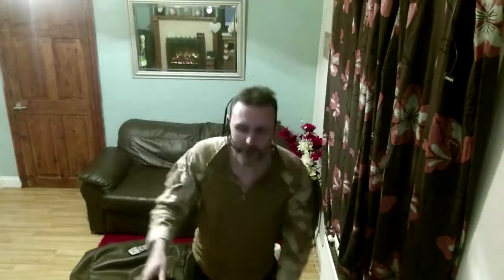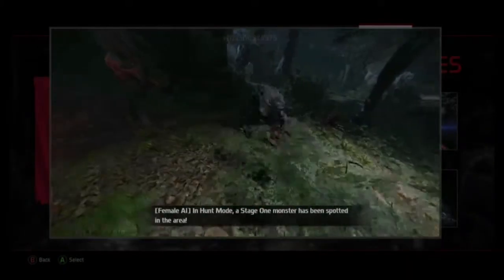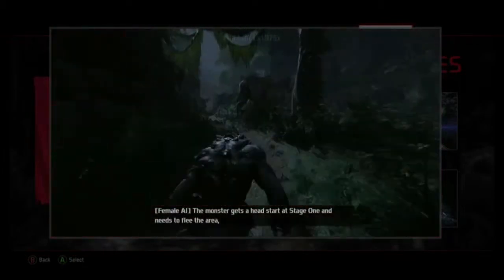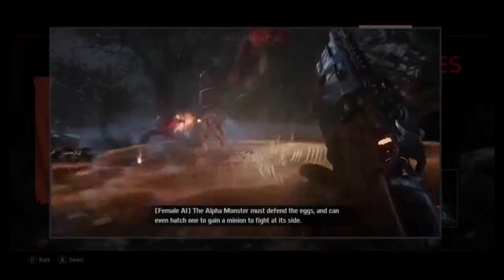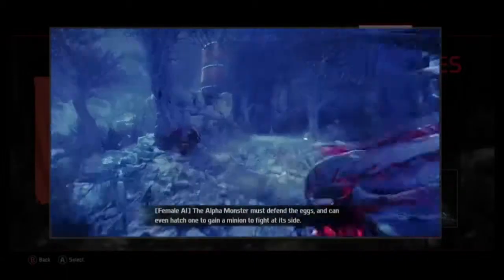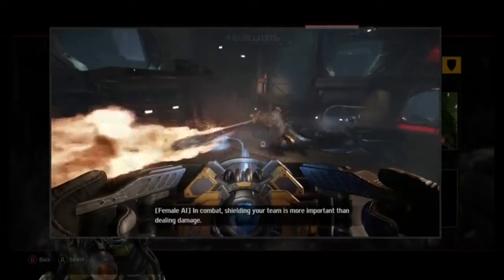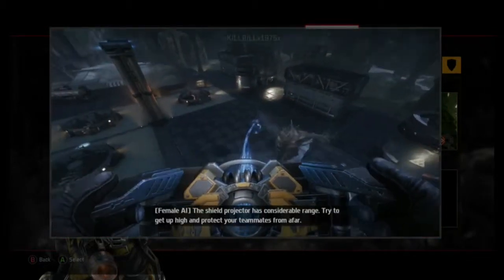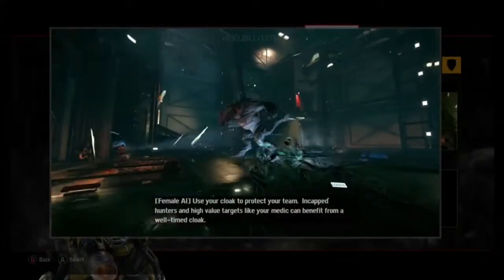My Live Streams MY MONTAGE MOMENTS N AW N OTHER GAMEPLAYS PRT1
EVOLVE PRT2